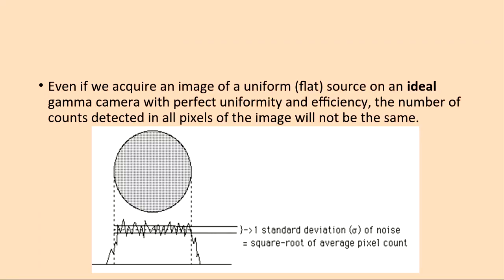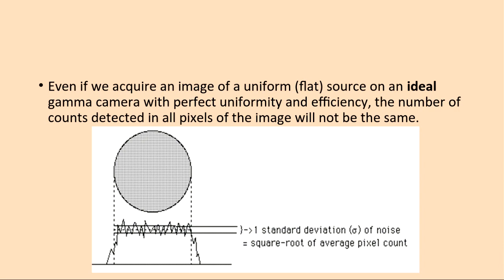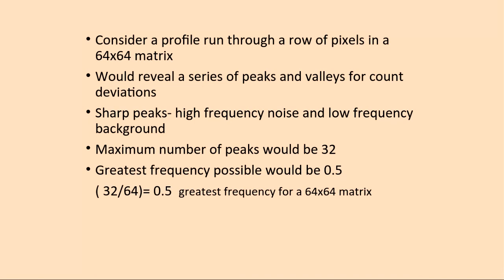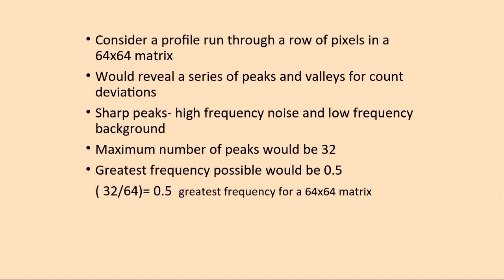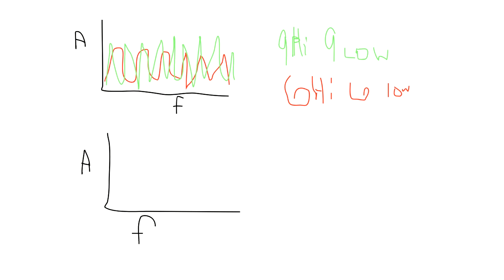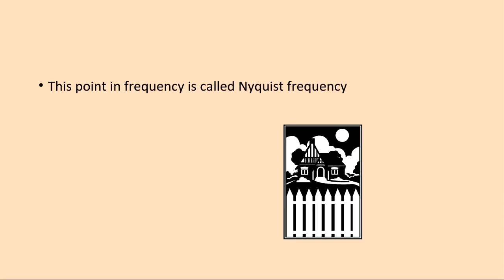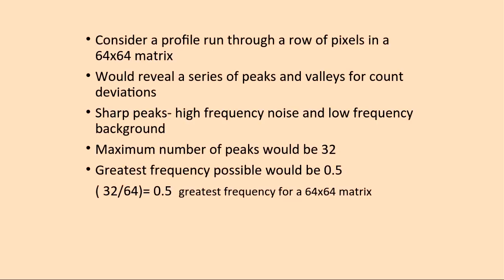SPECT num 140 Nyquist 8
Discussion of Nyquist frequency for the understanding of SPECT images